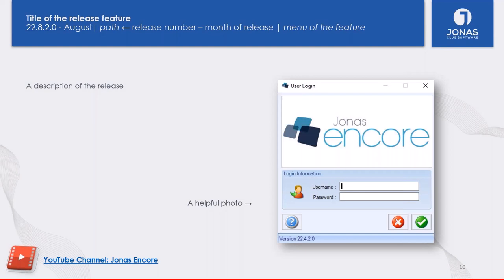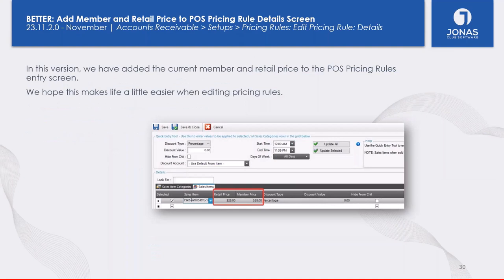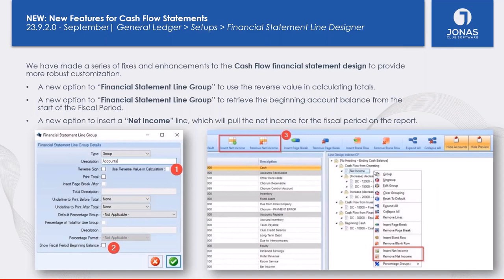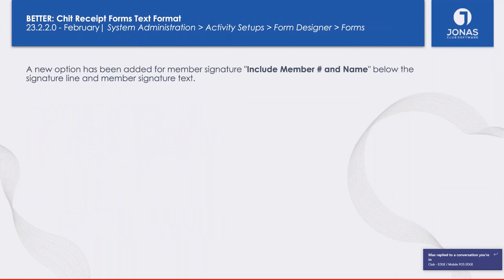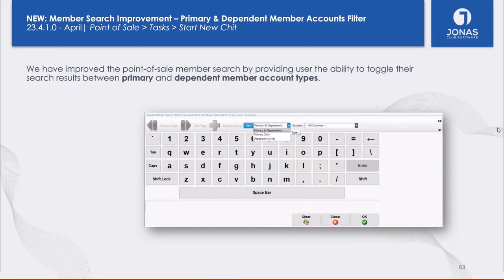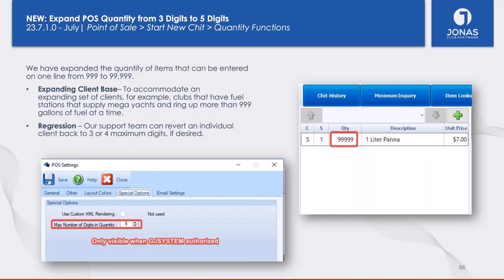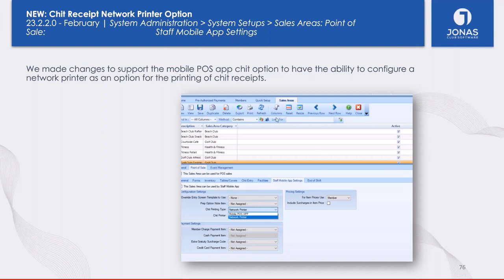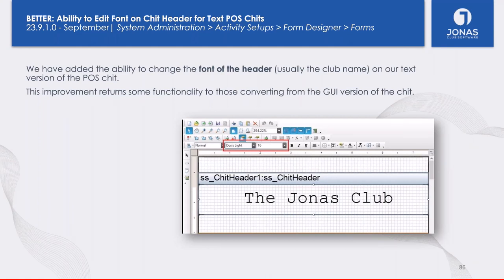What's New in 2023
The What's New video covers enhancements added to Jonas Encore applications in 2023.

Content:
0:00 Introduction
0:55 General
1:50 Encore Hosted
2:25 Accounts Payable
6:20 Accounts Receivable
8:50 Encore Tee Times
11:35 Jonas Chorum
14:00 General Ledger
18:35 Online Ordering
21:21 Point of Sale
48:20 Mobile Point of Sale
51:35 Statements
53:00 System Administration
57:15 Activity Tracking
58:00 Dining Reservations
1:00:21 Event Management
1:97:35 Q&A